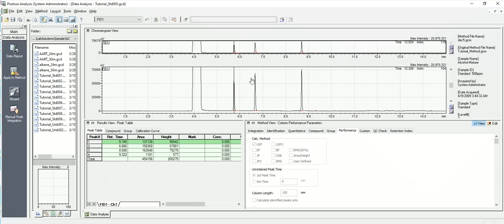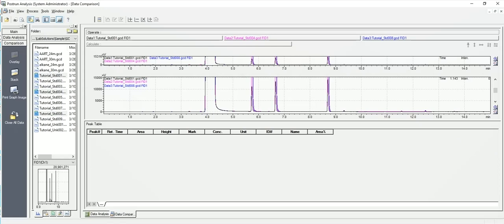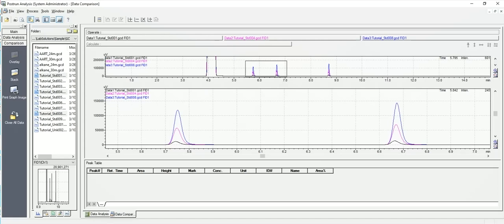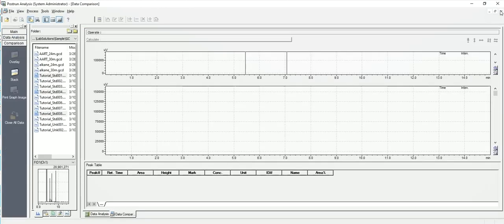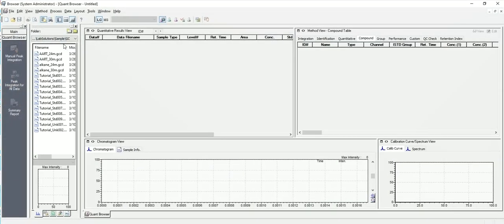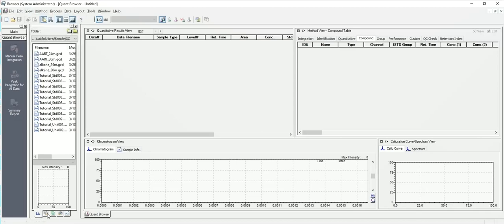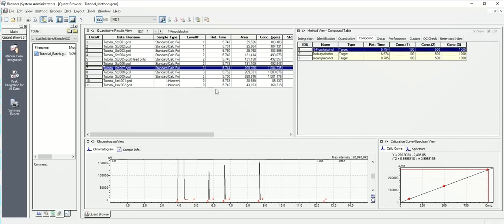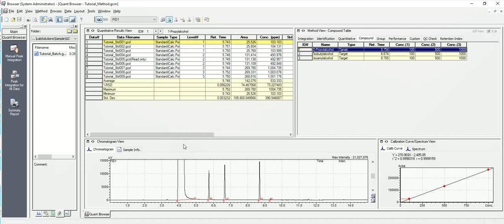More post run and browser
Shimadzu GC 2014, More post run and browser